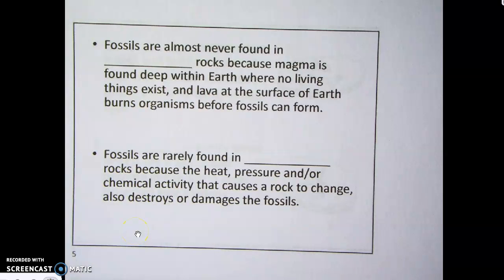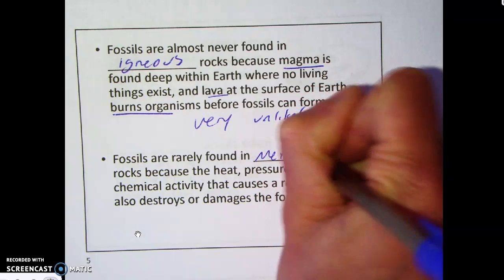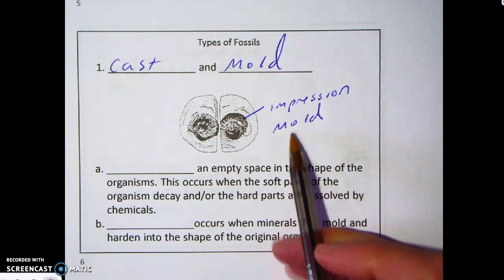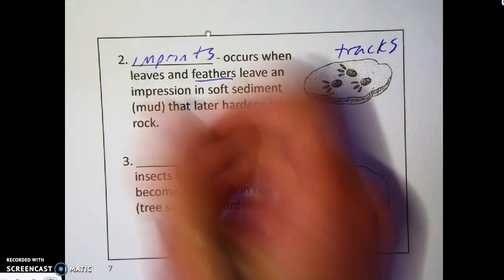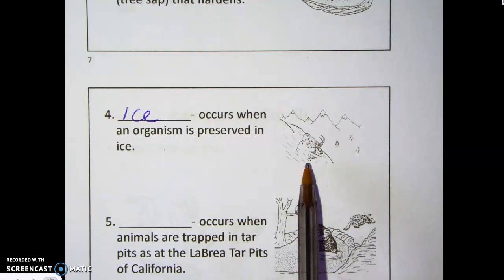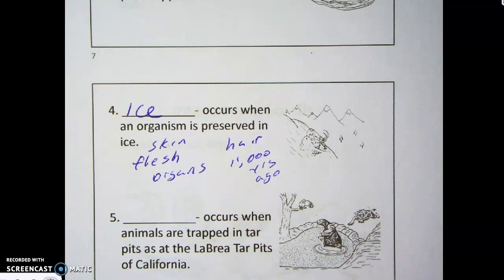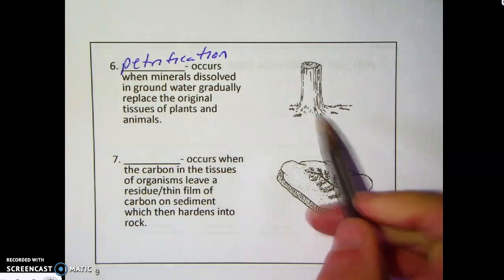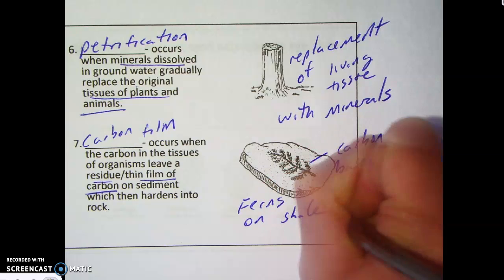Fossils Part 2